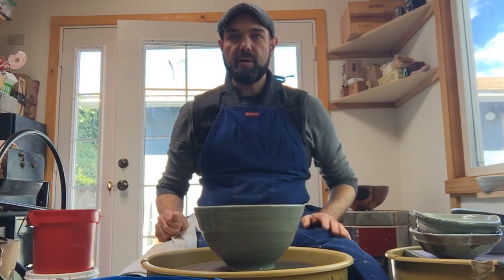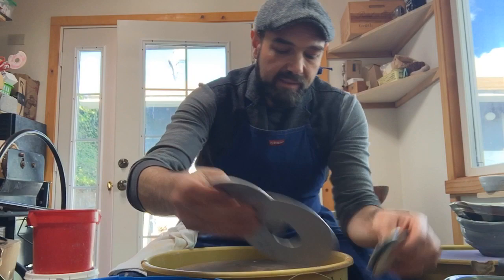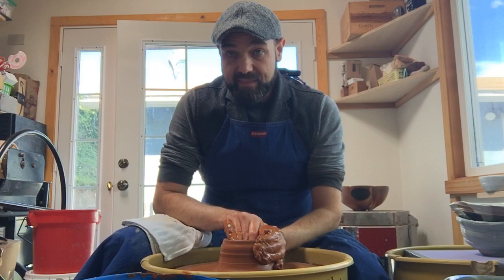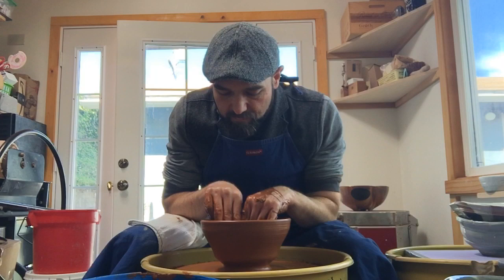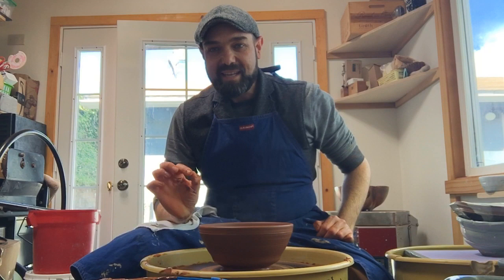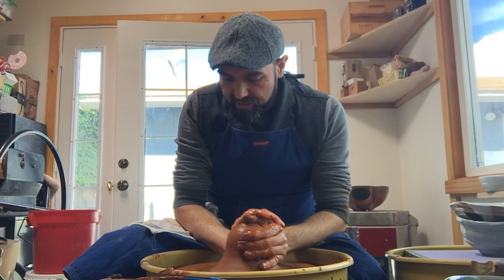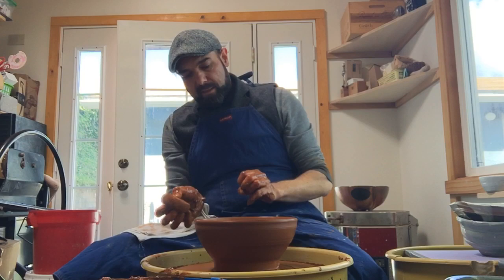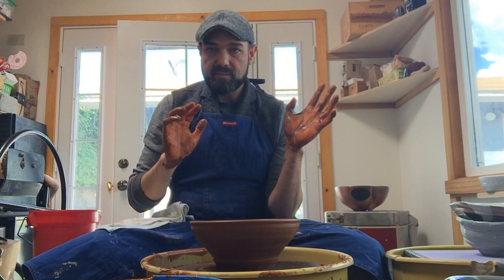Continuous Curve Bowl Lecture and Demonstration